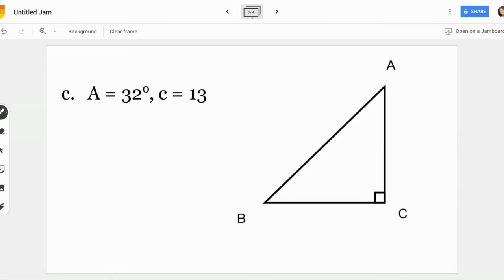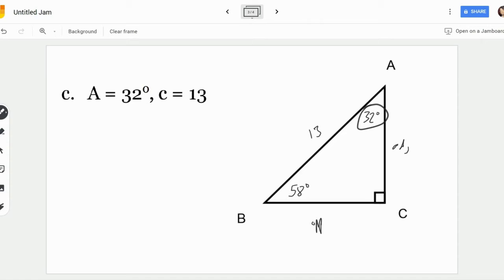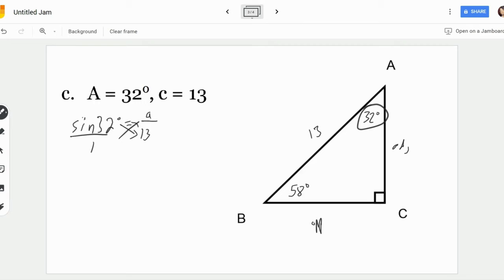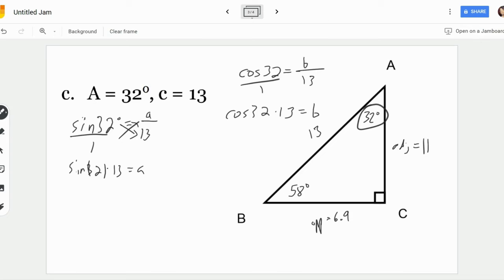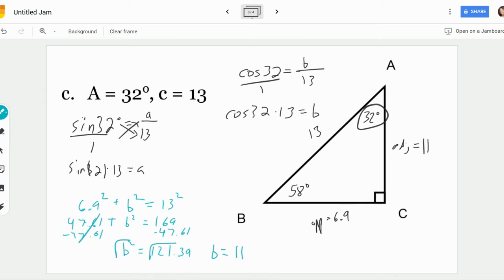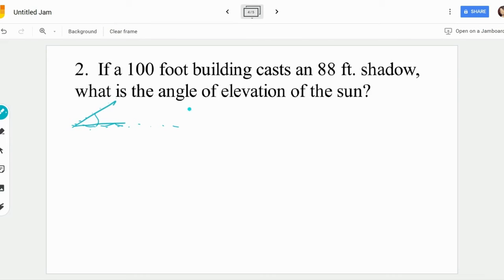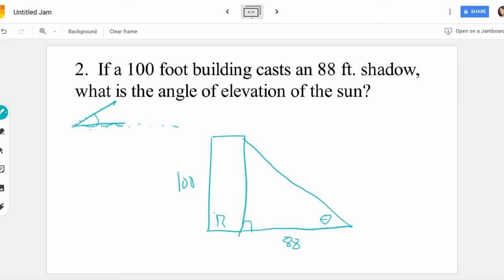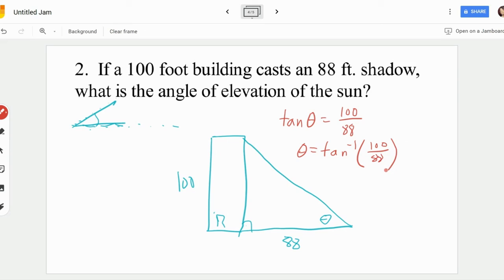Day 10 Solving a Triangle (first two examples)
\\Trigonometry
\\Right Triangle Trig\\Pythagorean Theorem
\\Example and Word Problem